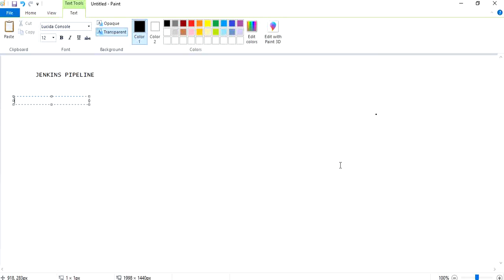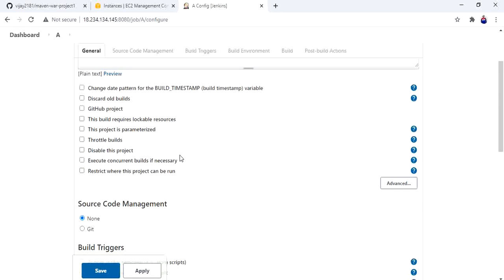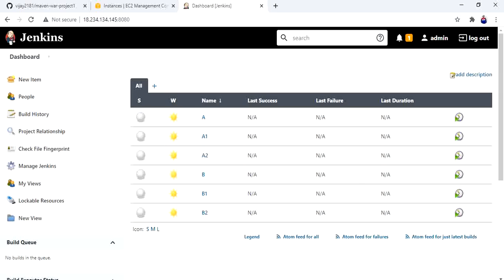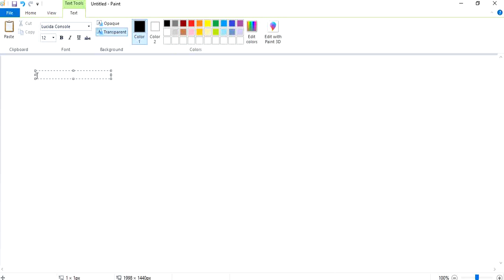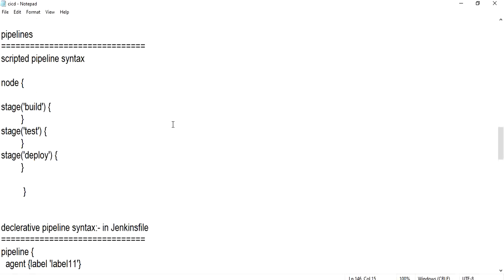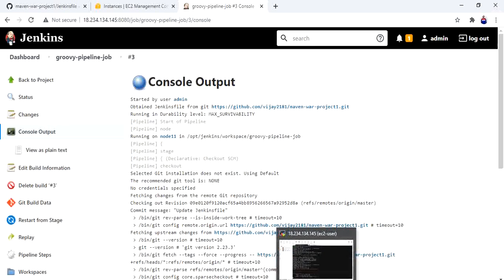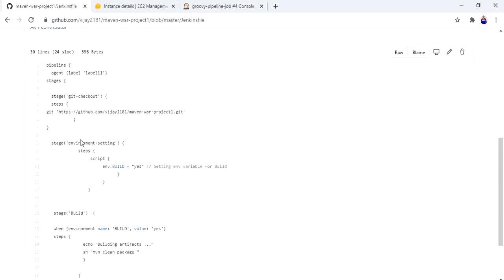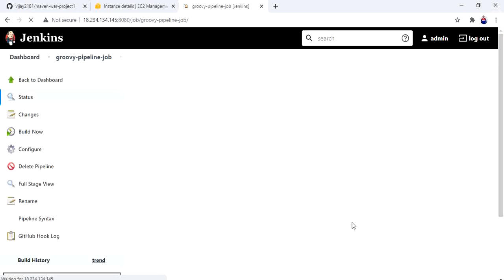JENKINS PIPELINE FROM SCRATCH | Declerative | Checkout and Build | REAL-TIME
Hi friends, in this video I have shown jenkins declerative pipeline and scripted pipeline from the scratch.This video is for education purpose only.

node {

declerative pipeline syntax:- in Jenkinsfile
pipeline {
  agent {label 'label11'}

stages {

stage('build') {
  steps {
echo "building "

stage('test') {
  steps {
echo "testing "

git checkout pipeline:- in jenkins file
pipeline {
  agent {label 'label11'}
stages {
stage('git-checkout') {
  steps {

build:-
pipeline {
  agent {label 'label11'}
stages {

  stage('git-checkout') {
  steps {

  stage('environment-setting') {
             steps {
                  script {
                       env.BUILD = "yes" // Setting env variable for Build

   stage('Build')  {

   when {environment name: 'BUILD', value: 'yes'}
   steps {
               echo "Building artifacts ..."
               sh "mvn clean package "